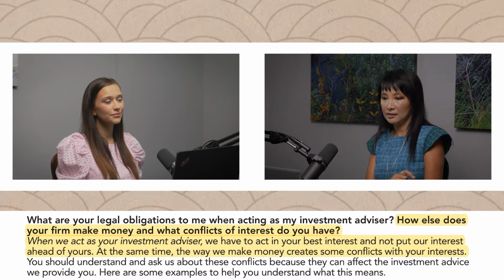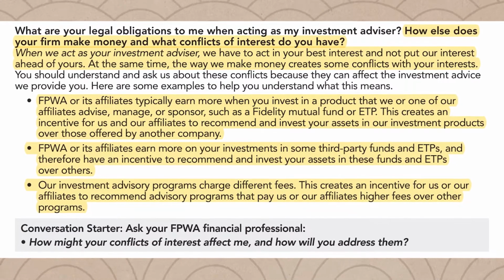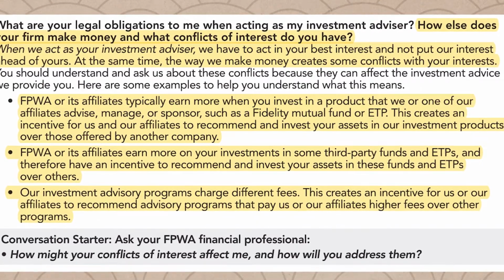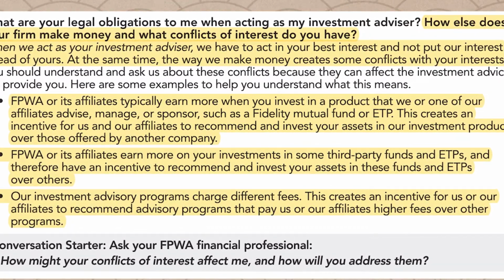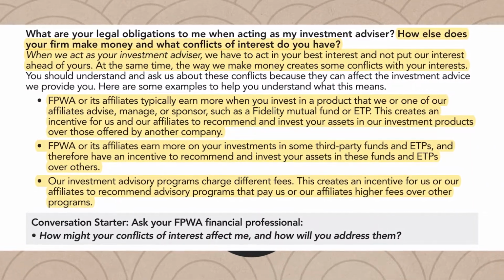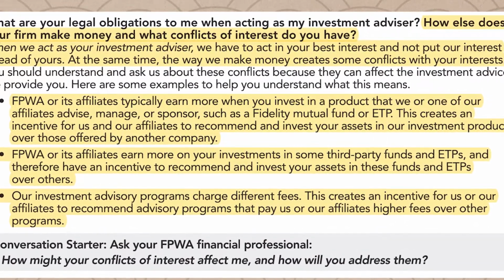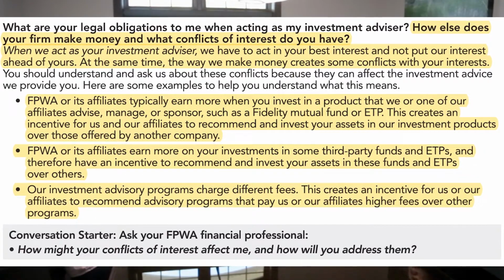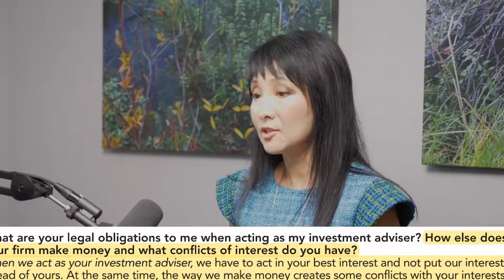Fiduciary Standards Part 2 | Listener Questions with Lynn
On this episode of Listener Questions with Lynn, Skylar Bus, Client Service Associate at Zhang Financial sits down with Lynn again to expand upon our previous episode regarding fiduciary standards by analyzing a real-world example of the complexities this term entails.

Tune into the Zhang Financial Podcast on all your favorite podcast platforms

For more information about Zhang Financial, please visit zhangfinancial.com .

These materials have been designed for general informational and educational purposes only and do not constitute an offer to sell or a solicitation of an offer to buy any security. Such offers can only be made where lawful under applicable law. These materials have been prepared and derived on the basis of publicly available information, internally developed data and other third party sources believed to be reliable. Zhang Financial LLC has not sought to independently verify information obtained from public and third party sources. No representation, warranty or undertaking, stated or implied, is given as to the accuracy or completeness of the information contained herein. Zhang Financial LLC expressly disclaims any liability for the accuracy and completeness of this information. All opinions and views constitute judgments as of the date of writing without regard to the date on which the reader may receive or access the information, and are subject to change at any time without notice and with no obligation to update. To the extent that these materials contain statements about the future, such statements are forward looking and subject to a number of risks and uncertainties. This information is intended solely for the information of those to whom it is distributed by Zhang Financial LLC. No part of these materials may be reproduced or retransmitted in any manner without the prior written permission of Zhang Financial LLC. Zhang Financial LLC does not intend to provide investment advice through these materials and does not represent that any market position, economic forecast, securities or services are suitable for any investor. Investors are advised not to rely on these materials in the process of making a fully informed investment decision and they do not render business, tax or legal advice. Each client or prospective client should consult his/her own attorney, business advisor and tax advisor as to legal, business, tax and related matters concerning the information contained herein. The information, opinions and views contained herein have not been tailored to the investment objectives of any one individual, are current only as of the date noted and may be subject to change at any time without prior notice. Past performance does not guarantee future results. All investing involves risk of loss including the possible loss of principal.